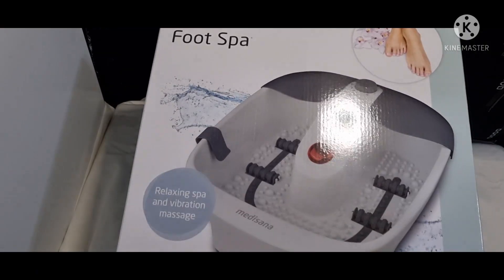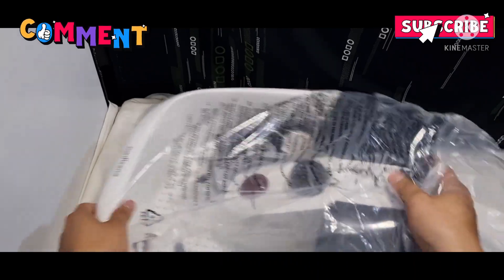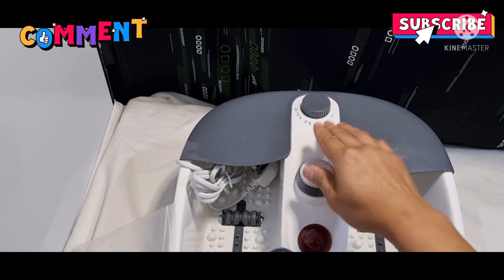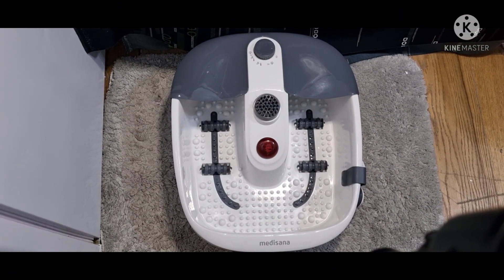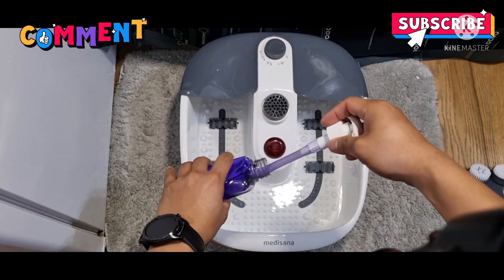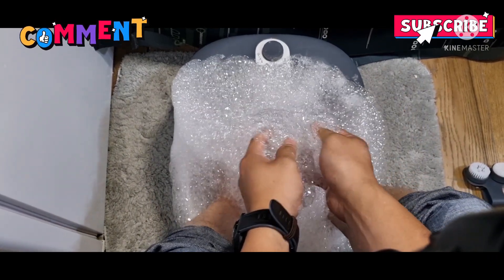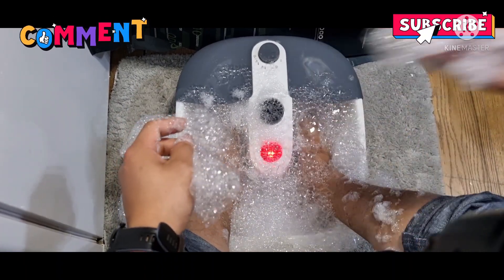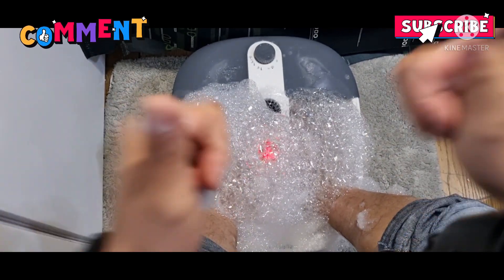Foot SPA MASSAGE With heat 2021 UNBOXING